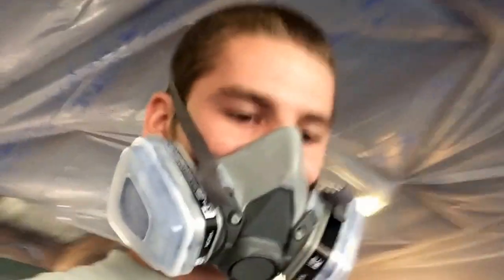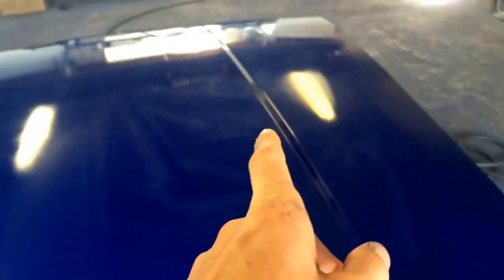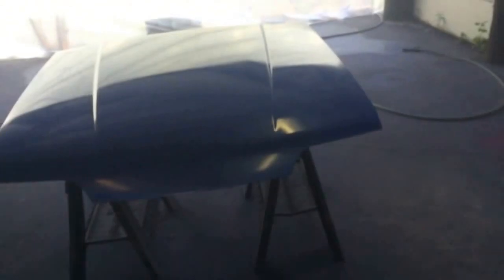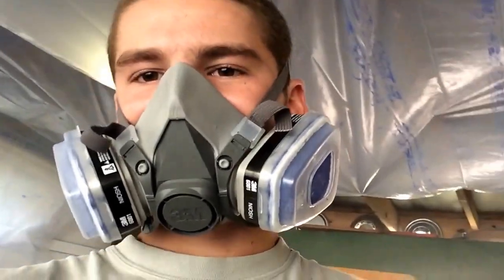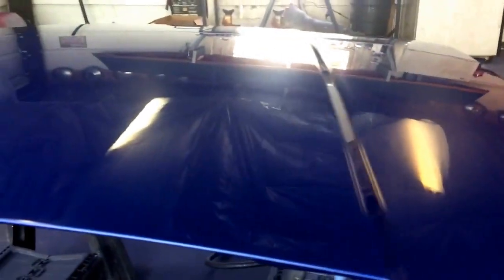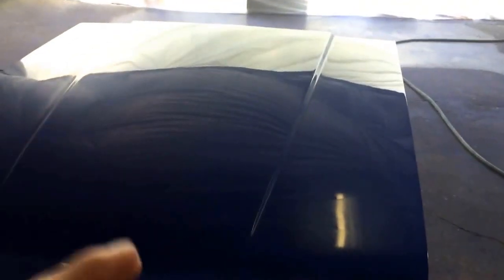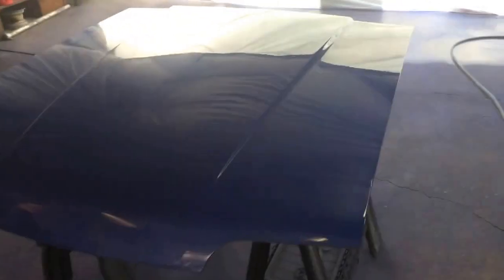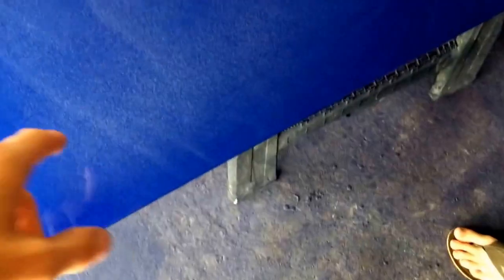92 Foxbody Mustang custom paint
92 Foxbody mustang 5.0. Givin it a respray with some serious metallic. Beautiful paint.